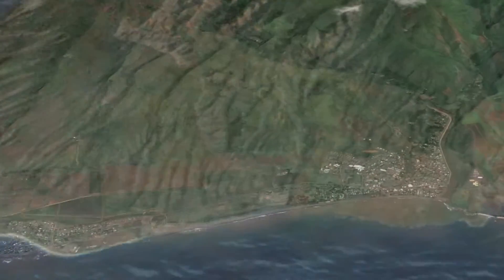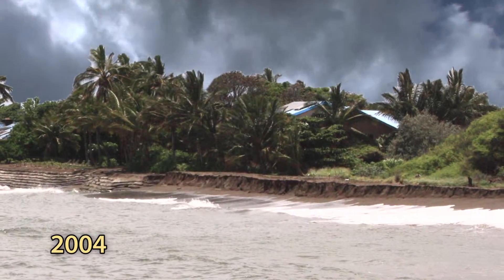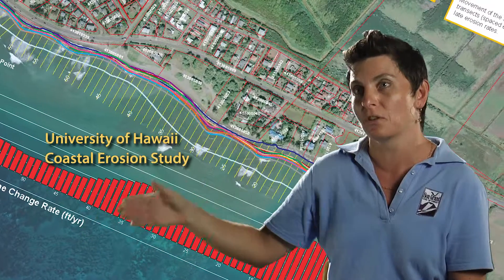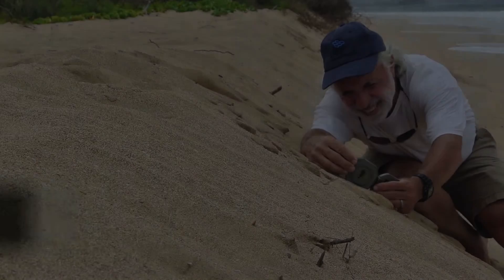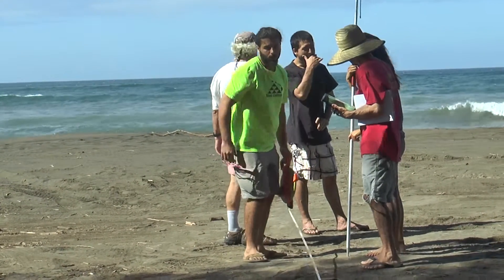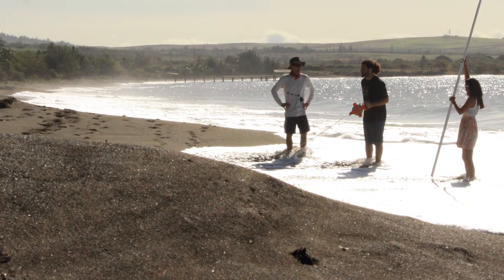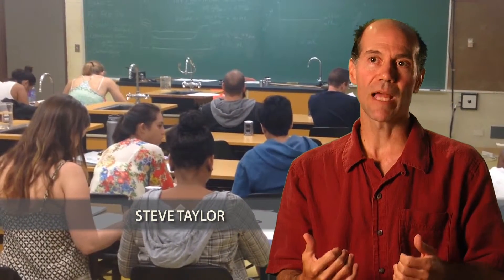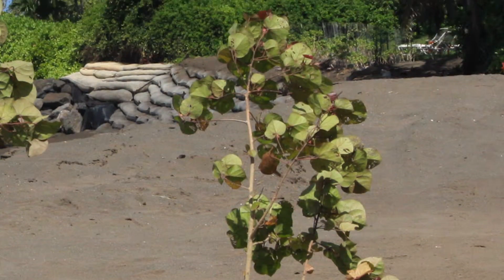The Sand Bypass at Kikiaola Harbor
THE SAND BYPASS PROJECT AT KIKIAOLA HARBOR on Kauai’s west side was designed to mechanically bring sand around the harbor to replenish the starved beaches on the other side. Sand was building up on the east side of the harbor and west side beaches were eroding.

Filmmaker, JANA ROTHENBERG-BLAY, followed this SAND BYPASS monitoring program from Oct 2013 - Oct 2015 to present the results of that survey cycle.

In 2014, 60,000 cubic yards, or about 4,000 truck-loads of native, lava-rock sand was excavated and trucked around the harbor and then dumped on the western beaches. This operation was successful, at this time, in stopping the erosion and rebuilding the beaches immediately west of the harbor. Beaches in front of homes a bit farther down drift, however, continue to be eroded.

Geologist, Chuck Blay, with Professor Stephen Taylor of Kauai Community College and students, survey and monitor the beaches once a month, to create a valuable dataset, to study the before- and after-effects of the sand bypass program.

The survey and monitoring program continues into 2017 and more information will be reported.

Mahalo to Mike Faye, Gordon LaBedz, Ruby Pap, Steve Taylor, Dee Morikawa, and Chuck Blay for participating in THE SAND BYPASS PROJECT AT KIKIAOLA HARBOR, Part III in THE STORY OF SAND Series.

Mahalo to Kauai Community College, Digital Media Arts, Gary Ellwood, Instructor for studio time and crew.

Thank you, to crew and staff for lending professional skills to the making of this documentary film.
Lighting: Gary Ellwood
Camera: Margaret Goode
Sound: Micky Fredericks
Grip: Chuck Blay
Green Screen Studio: Kauai Community College Digital Medial Arts
Director, Producer, Writer: Jana Rothenberg Blay

Only Copyright-free or permission-ed music was used.